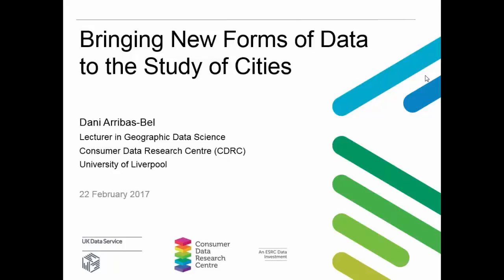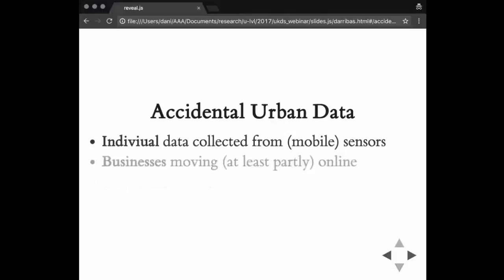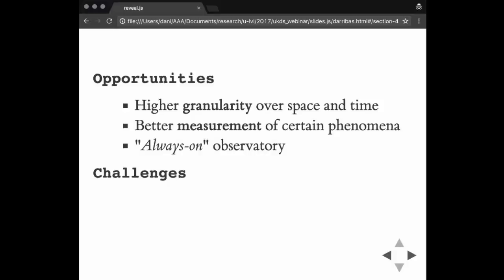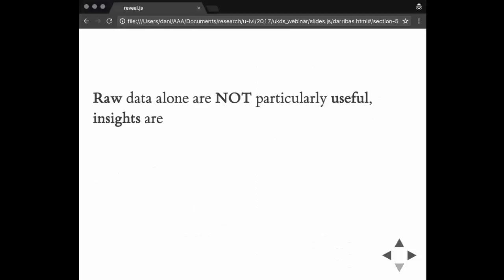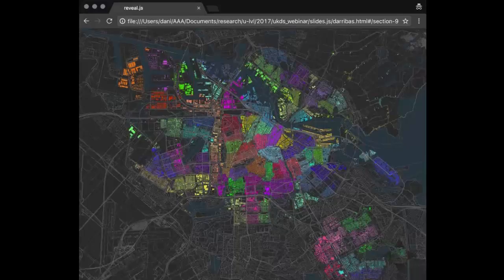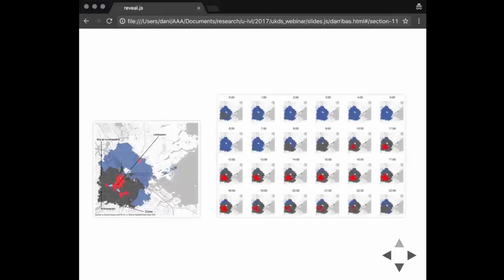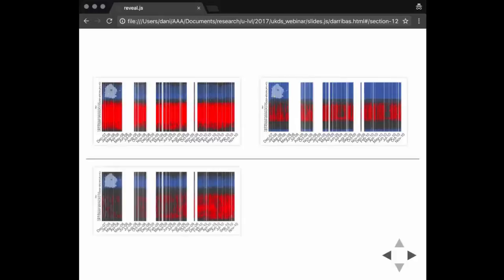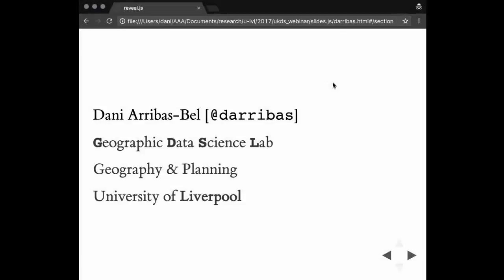Webinar: Bringing new forms of data to the study of cities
Dr Daniel Arribas-Bel from the Consumer Data Research Centre (CDRC), at the University of Liverpool, talk about the explosion of new sources of data about life in urban cities that is currently taking place, as well as the main opportunities and challenges this represents. Special attention is be paid to the need to re-think how we approach data in this new landscape to be able to reap the benefits without running into (already solved) problems.